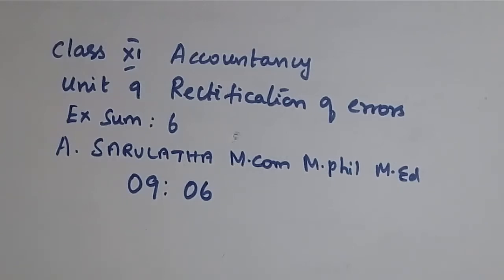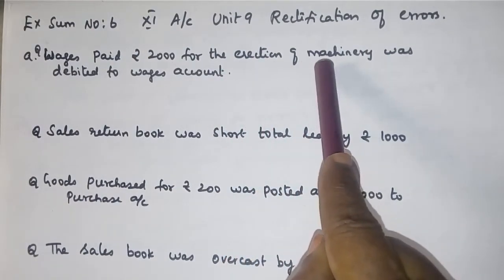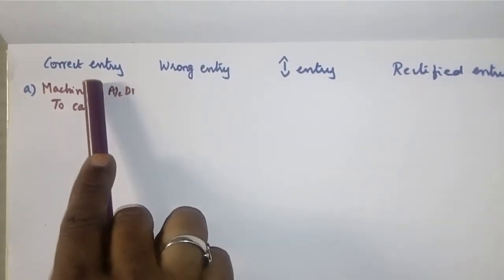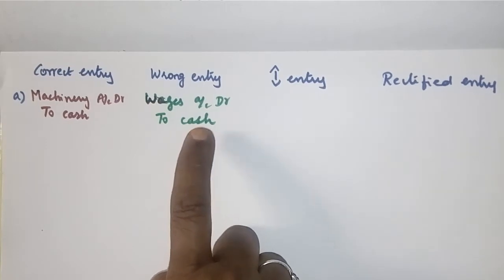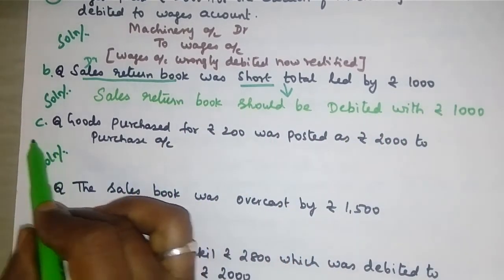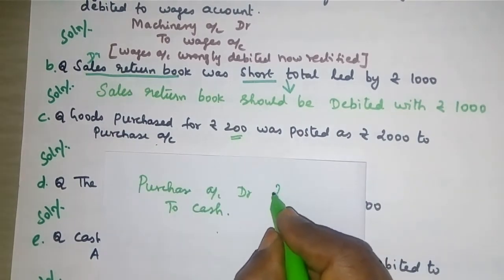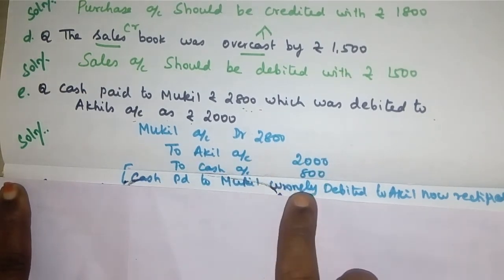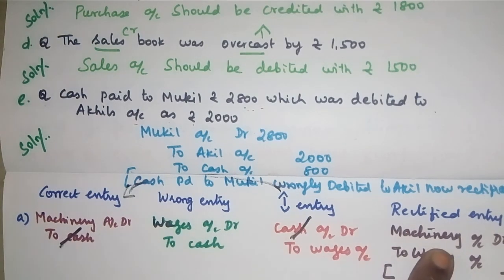#09:06 Rectification of errors Ex sum 6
11th Accounts
Unit 9 Rectification of errors
Ex sum 7

Rectification of errors complete play

11th Accountancy
Unit 12 Final accounts of sole proprietors 1
# Ex sum 7
complete play list link